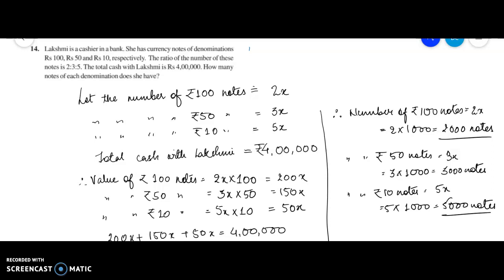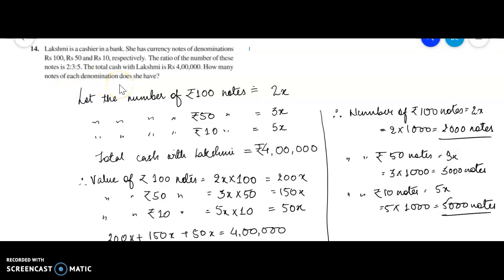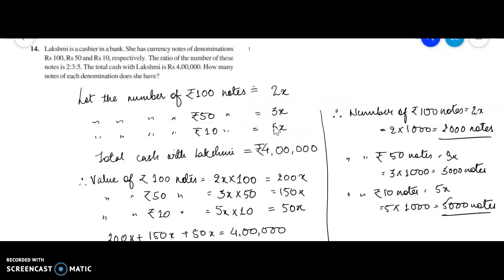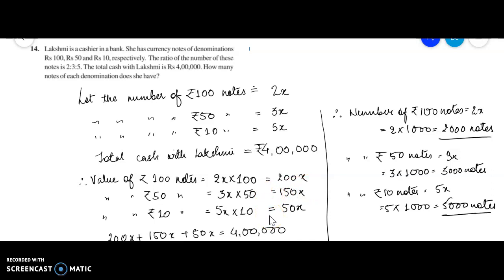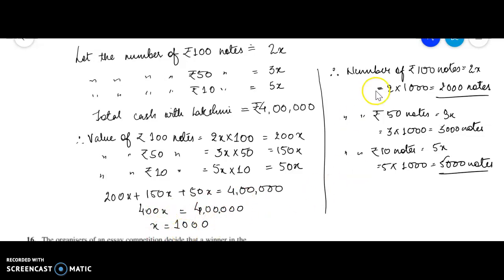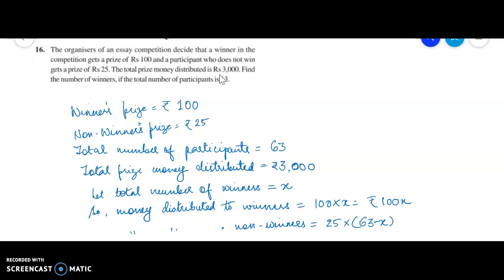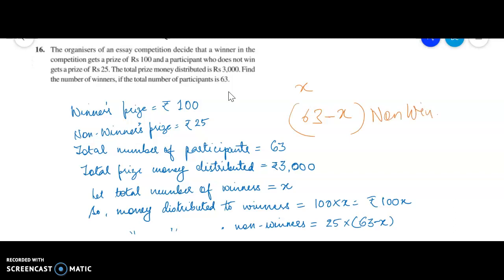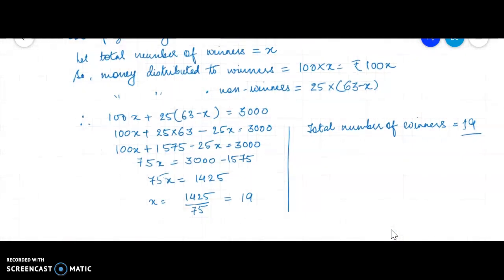Class 8 Ch-2 Ex2.2 Q14, 16